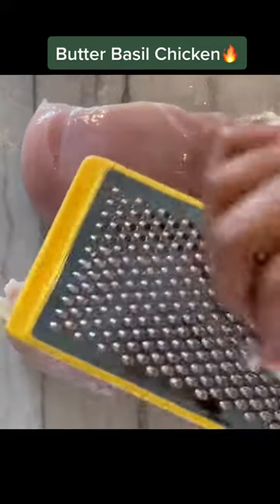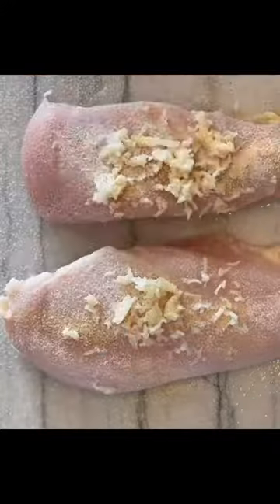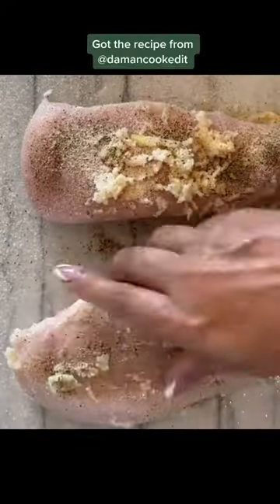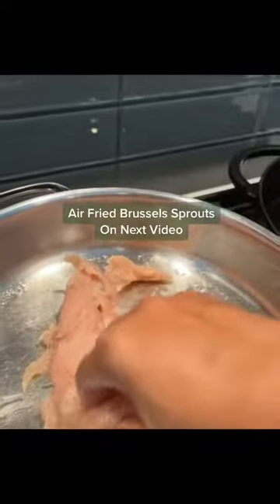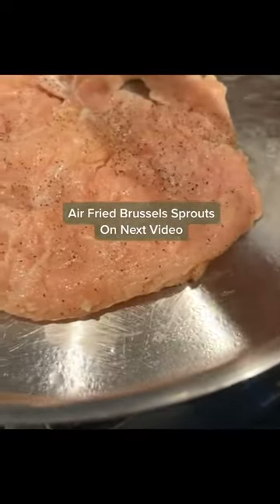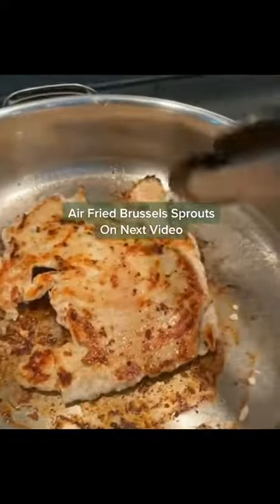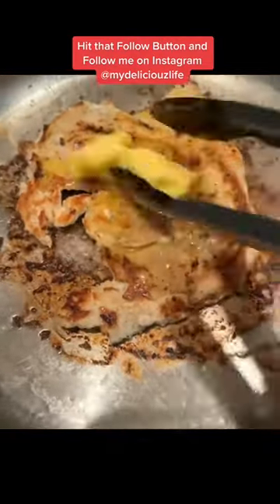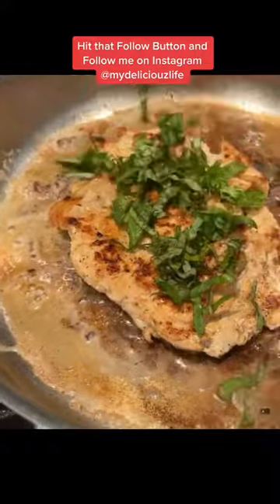Instant Keto Recipes 🤤 - Butter Basil Chicken 🥘 - Low Carb 🥗 Keto Diet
Healthy and delicious LOW CARB and GLUTEN-FREE recipes from food lover!

🥘 INSTANT KETO RECIPES 🥘

Just Imagine…

Forget boring eggs for breakfast. You’ll love my pumpkin waffles, broccoli and cheese muffins, blueberry muffins, steak and eggs, sausage and egg breakfast sandwiches, pancakes and much more.

Lunches will make your mouth water with creamy pesto shrimp with zoodles, salmon burgers, cobb salad with cilantro-lemon dressing, feta meatloaf and green salad, taco salad with beef and other tasty, simple to prepare dishes.

Dinners will be filling, delicious, and nutritious. Choose from spaghetti squash with meat sauce, pan seared scallops with mac and cheese on the side, herbed butter salmon, creamy Italian garlic chicken and more.

► Yes you can eat these delicious foods and lose weight!
► Yes you can forget about counting calories or fats, proteins or carbs!
► Yes you can succeed at all your weight loss goals!
► Yes you can say goodbye to boring food – FOREVER!

Your Querries:

gluten free
gluten free bread
highfalutin low carb
ketovore
keto bread
weight loss plateau
waffle recipe

The purpose of this channel is to is to provide keto recipes and useful information about ketogenic diet that will motivate and applaud you on your weight loss journey, and that sometimes include products recommendations.